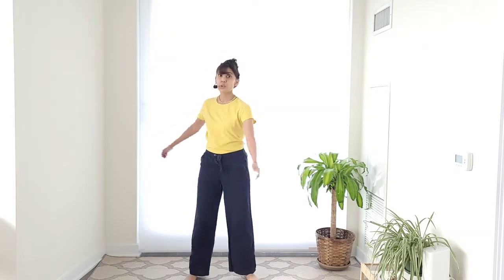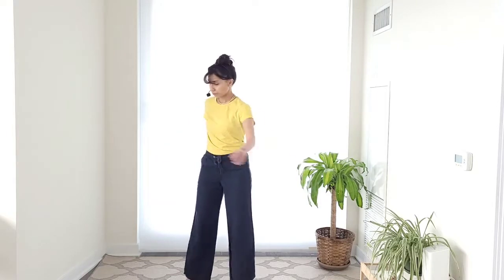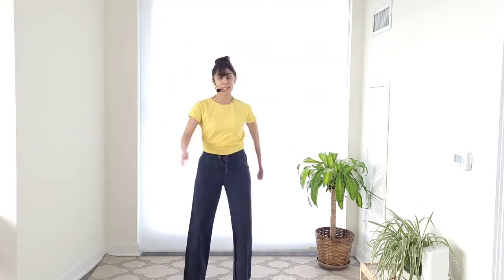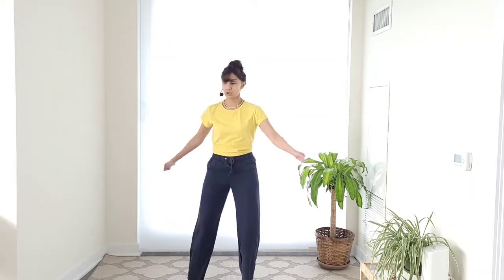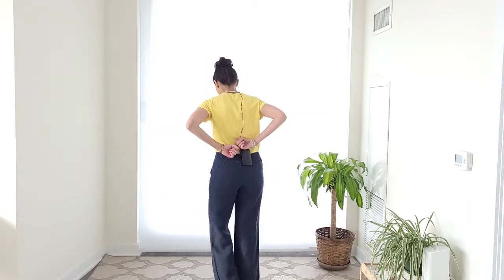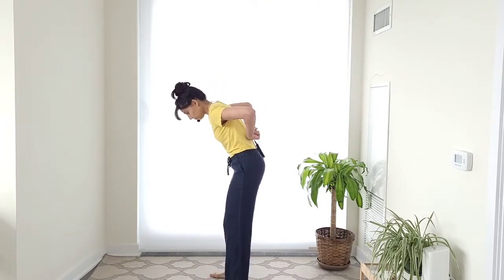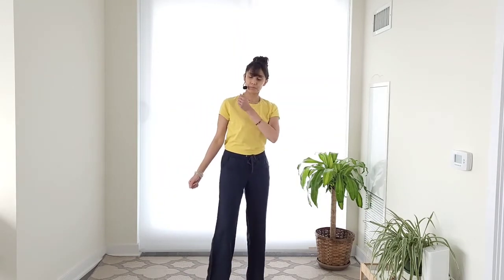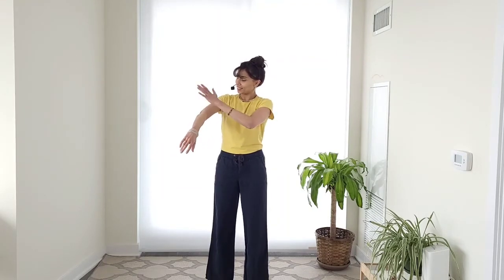Qi Gong to Activate the Internal Energy System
Stagnant energy inside the body can result in us feeling run down, lethargic and can even lead to a build up of negative emotions .

These simple moves will help to get energy moving and remove blockages created by stagnant energy.